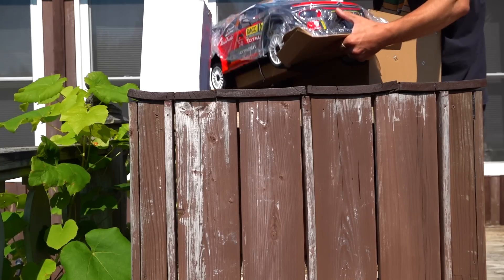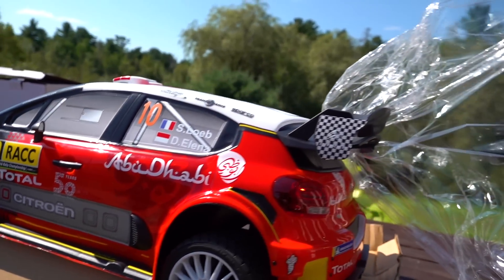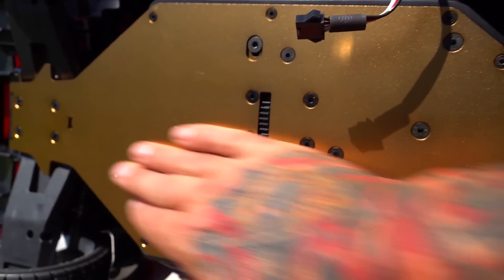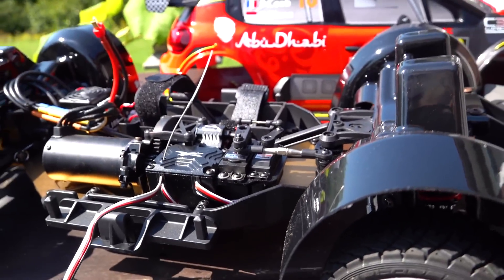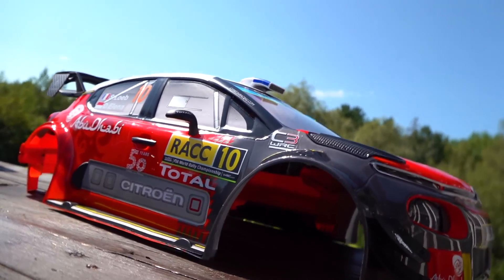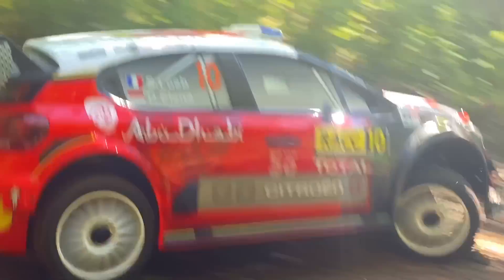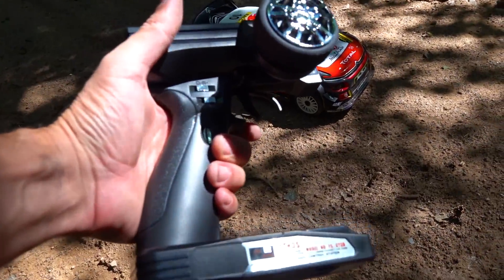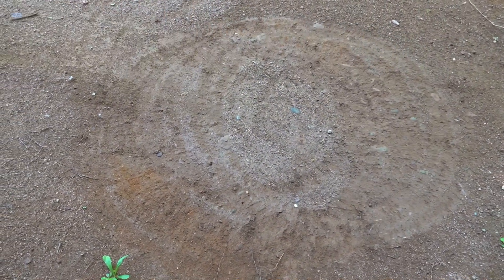Citroën C3 OFF ROAD RALLY CAR! | RC ADVENTURES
You might think this company is a "Knock Off" company - when indeed - they are the main manufacturer for SO MANY BRANDS!  Many distributors (RC Sales) of Radio Control products will BUY Generic RC's and have their Logo put on them. WHO DO YOU THINK BUILDS THEM?   King Motor RC.  Go have a look at their site and see the price difference..